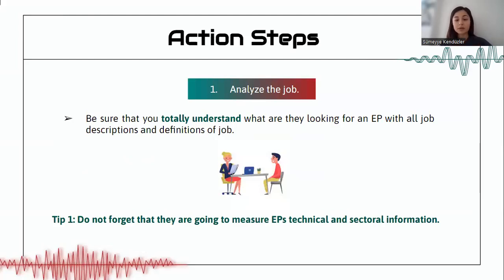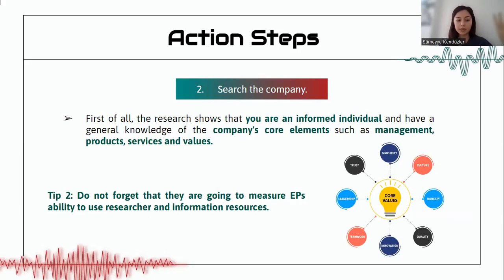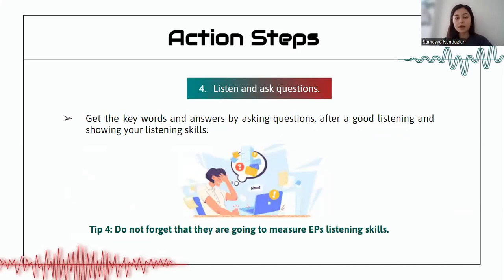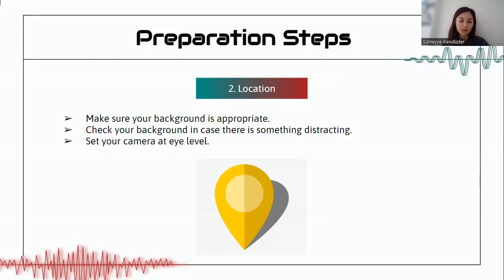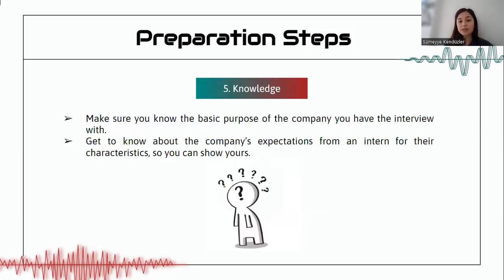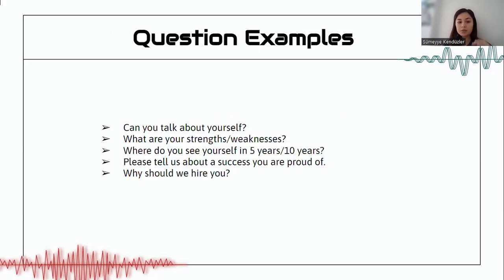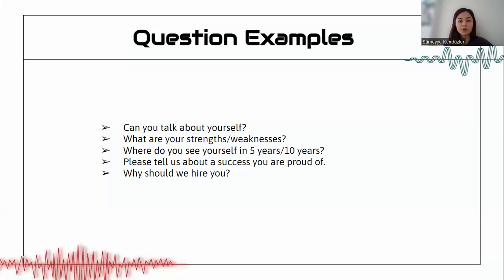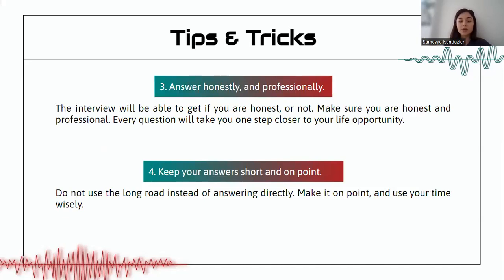8 How to get prepared for interviews